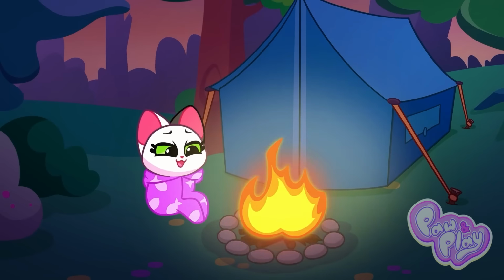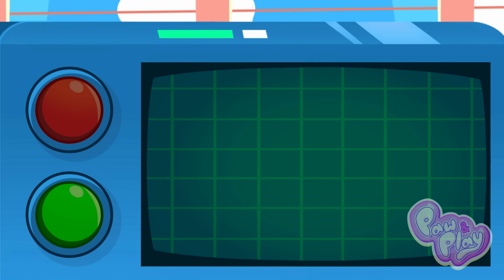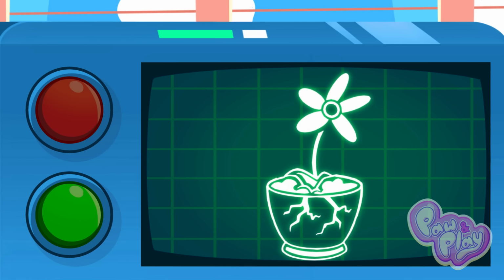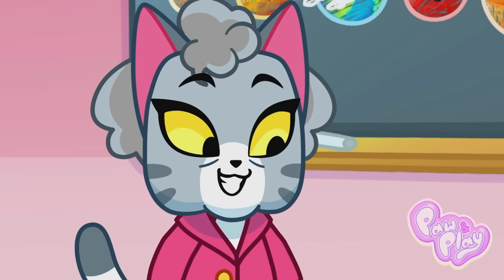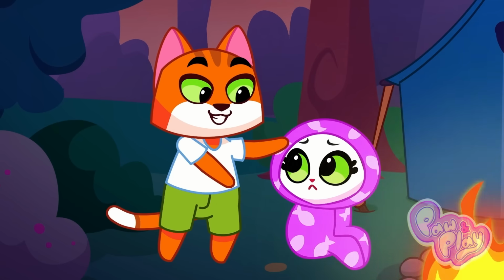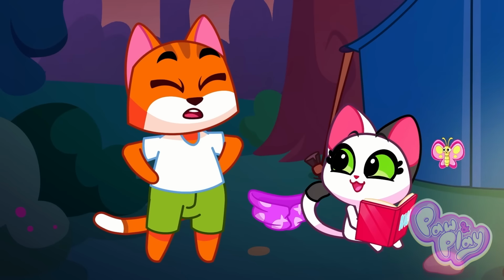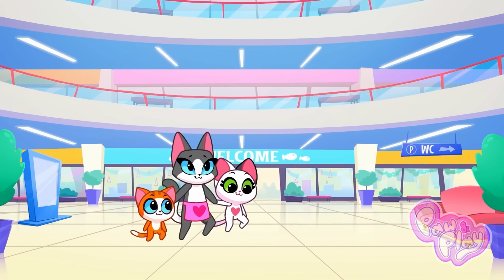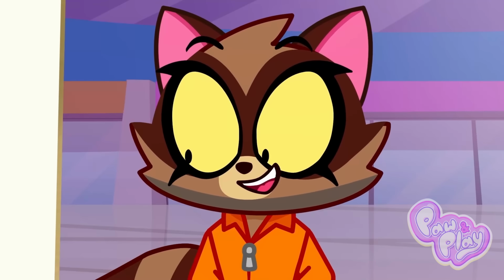Leo Is A Bee 🐝 Don't Play With Bees 🌟 Learning Episodes For Preschoolers by Paws&Play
Hi kids! Let's watch our new kids cartoon episode featuring the cutest Purr Purr cat family! Paws and play, learn and grow!